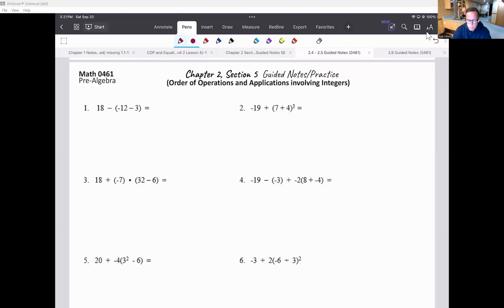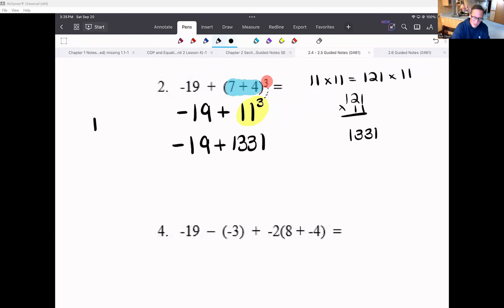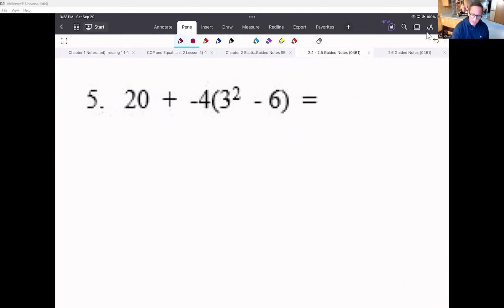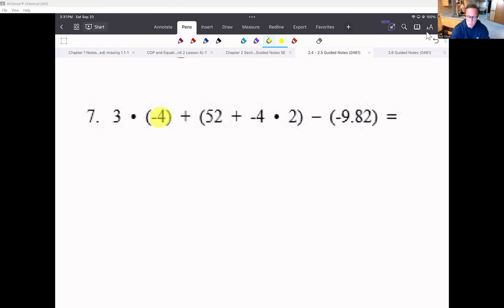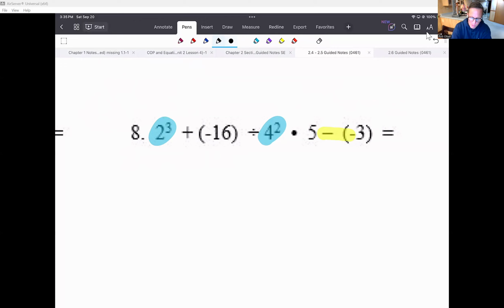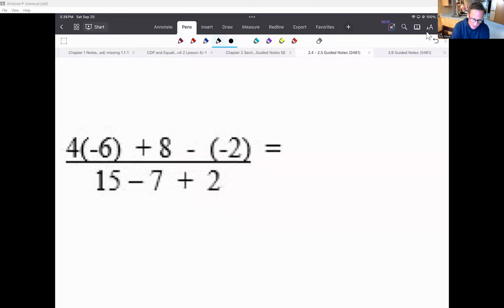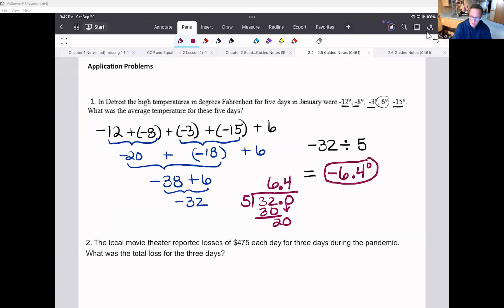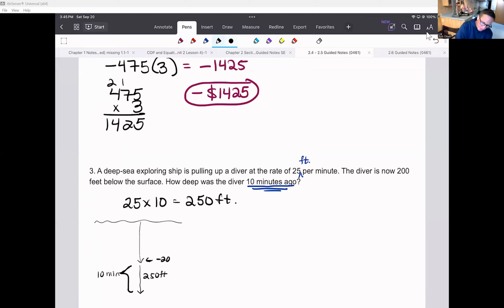Chapter 2, Section 5 Guided Notes (Math 0461) Pre-Algebra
This video lesson and guided notes covers the use of signed numbers with order of operations. It also includes application problems.